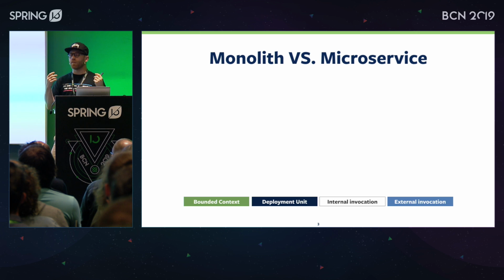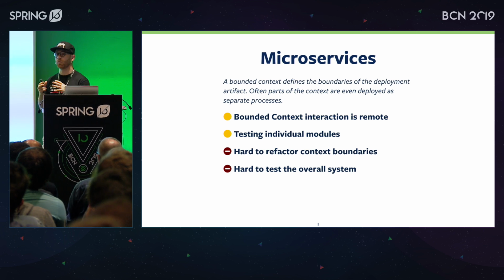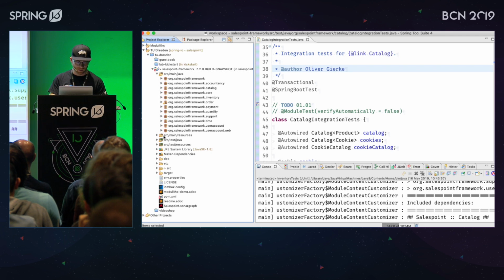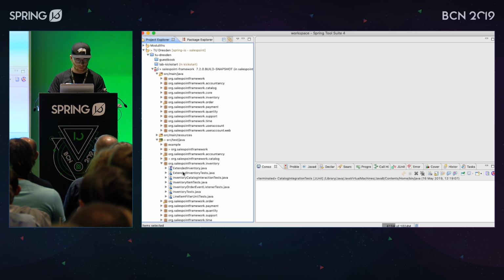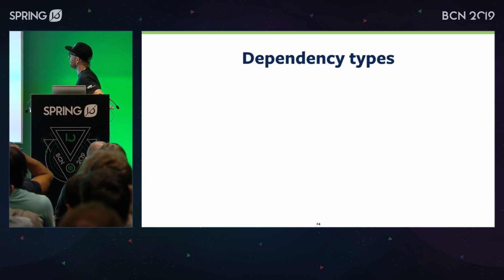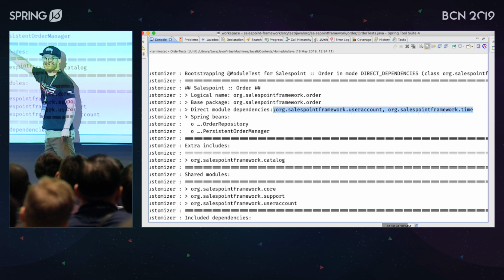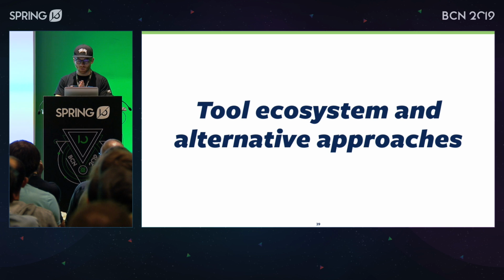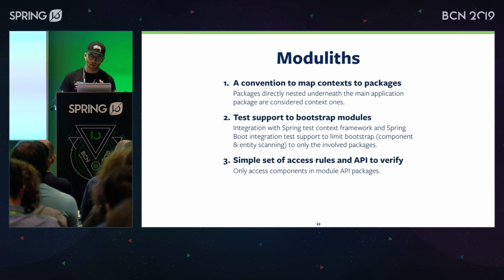Building better monoliths – Implementing modulithic applications with Spring by Oliver Drotbohm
When evaluating different implementation approaches for a set of bounded contexts, a modular, monolithic application constitutes a pragmatic alternative to a microservices architecture that comes with challenges and complexities of a distributed system. Still, in the course of their life time, modularity and maintainability of monolithic applications very often degrade significantly. This is usually caused by the gap between architectural concepts and the codebase implementing those.

The talk briefly identifies the commonly observed issues in unstructured monoliths and discusses approaches to code organization and component structure, package design, transactions and the usage of events to implement bounded context interaction. We also take a look at supporting technologies and features of the Spring (Boot) eco-system to easily test individual bounded contexts and detect architectural violations. Attendees will learn how to easily implement architectural concepts into modular, monolithic applications, how to preserve the architecture over time and to prepare a potential split into multiple systems at a later point in time.